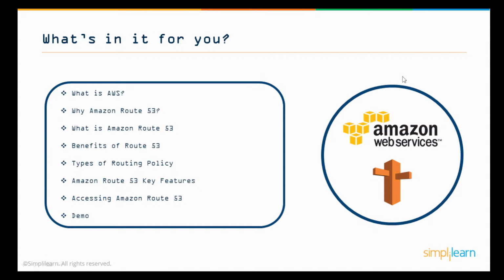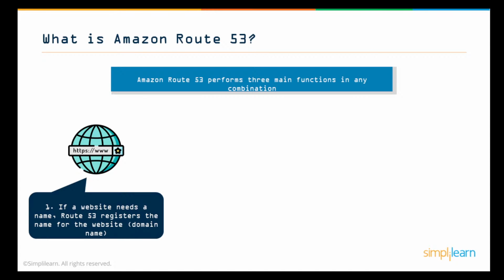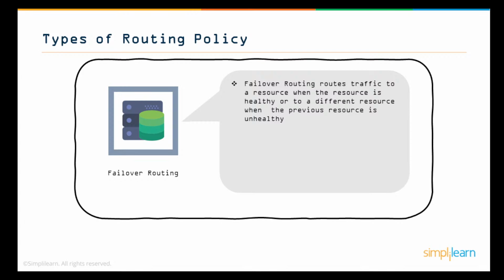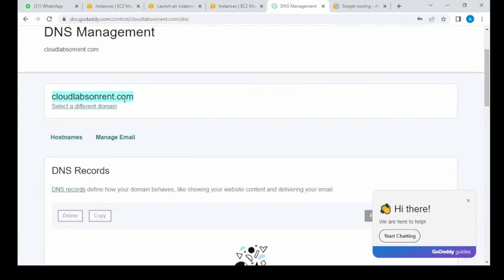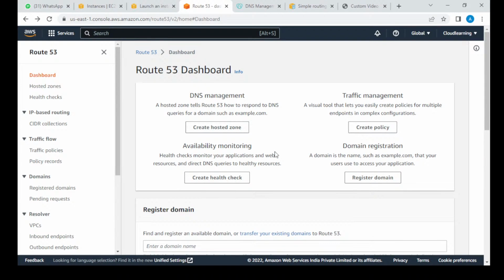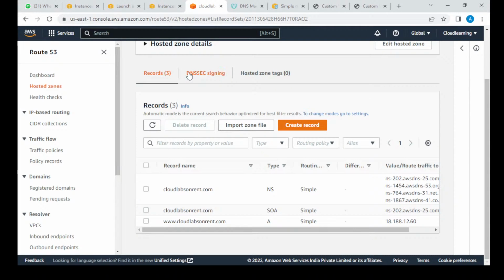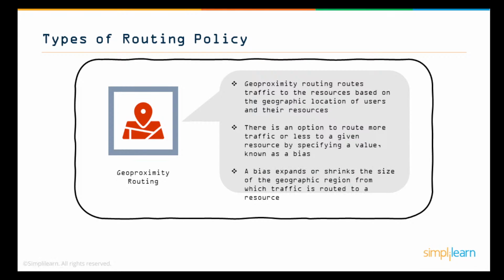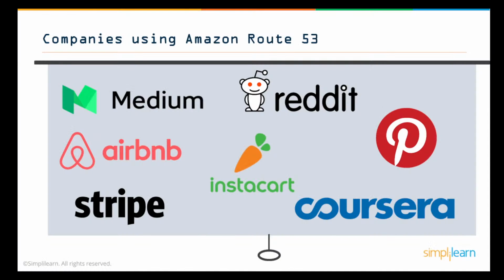🔥 AWS Route 53 | Amazon Route 53 | What Is AWS Route 53? | AWS Route 53 Tutorial | Simplilearn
✅ This live and interactive session on Amazon Route 53 Application Recovery Controller. Amazon Route controller is an Application Recovery Controller that continually monitors resource quotas, capacity, and network routing policies, suggesting remediation when changes are made that would affect your ability to execute a recovery operation. In this interactive session, we will learn everything we need to know about Amazon Route 53.

👉 Amazon Web Services (AWS) was founded as an outgrowth of Amazon.com's internal infrastructure for handling online retail operations. AWS was one of the first firms to offer a pay-as-you-go cloud computing model that scales to meet users' computation, storage, and throughput needs.